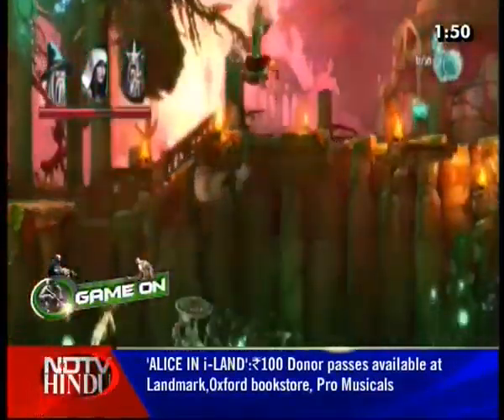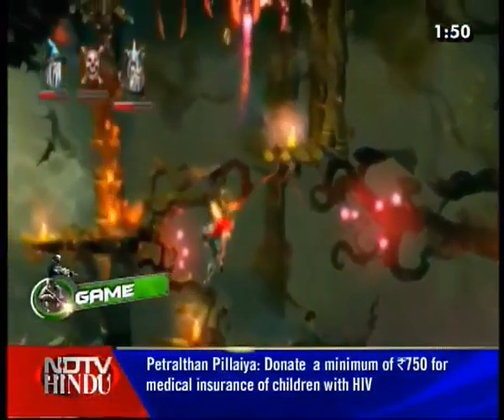GAME ON_ EP 30_3.mp4 _NDTV HINDU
GON EP 30_3.mp4